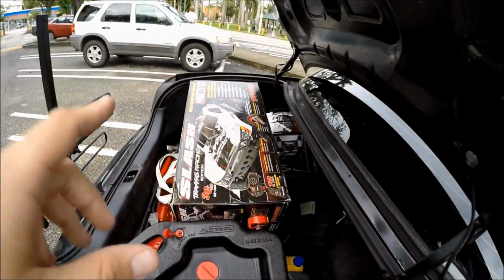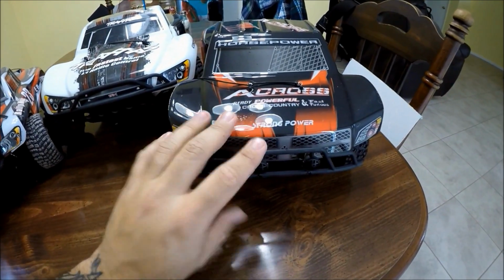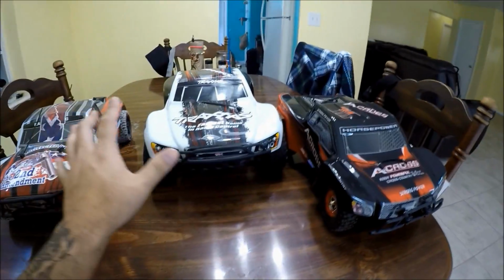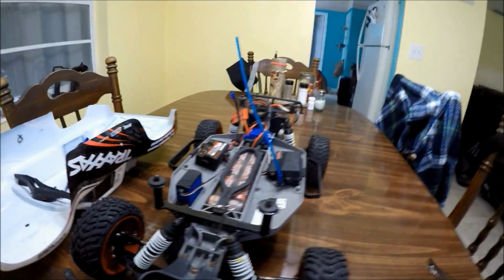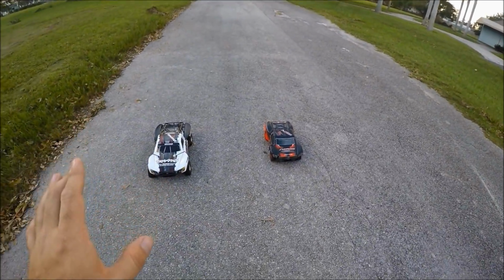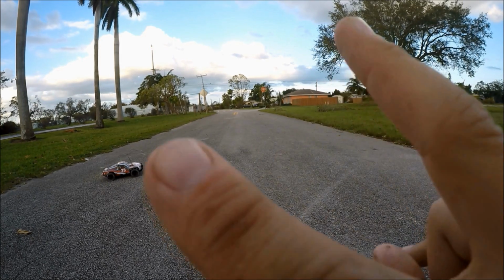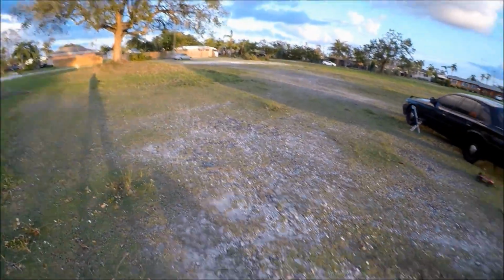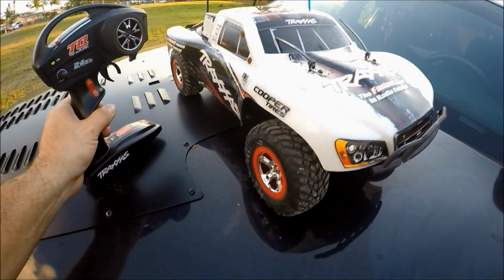Bringing An Old Traxxas Slash Back To Life!!